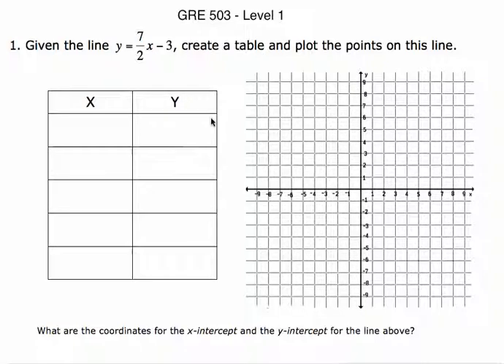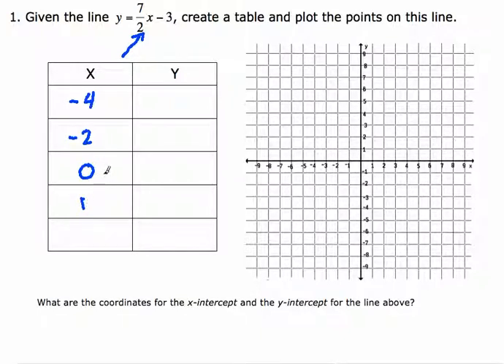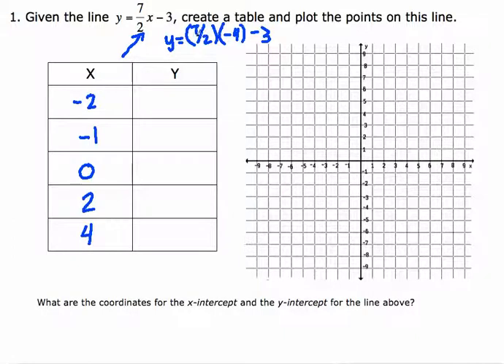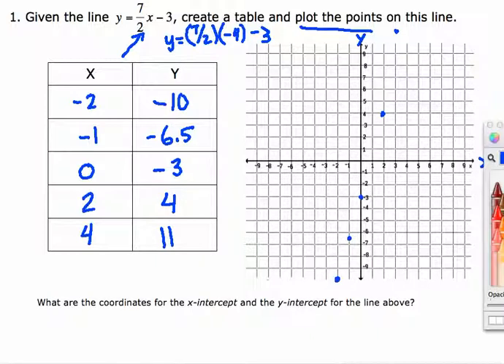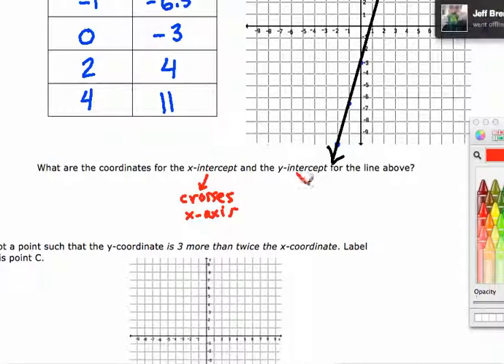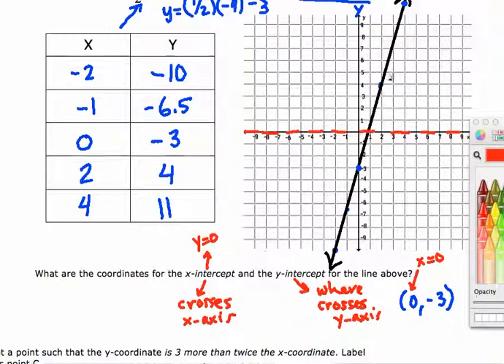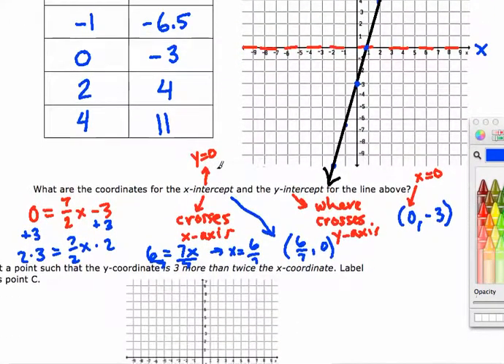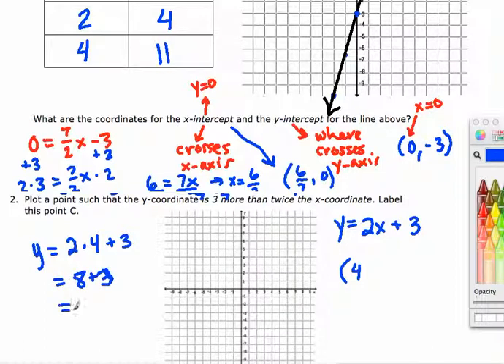GRE 503 Level 1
Graphing linear equations using a table